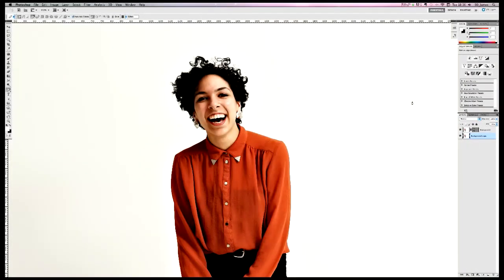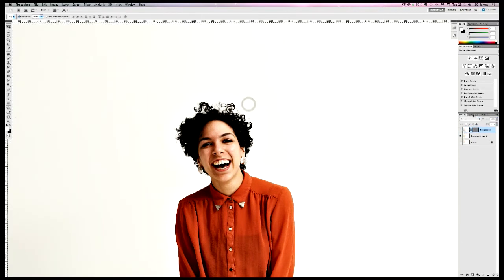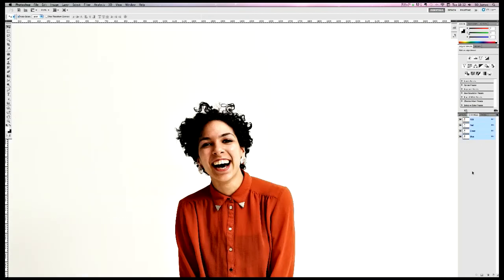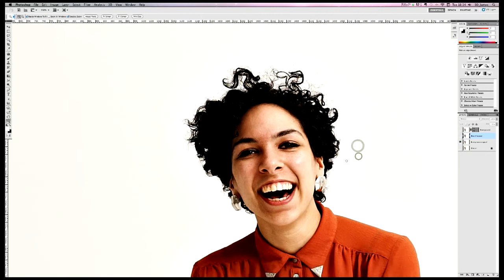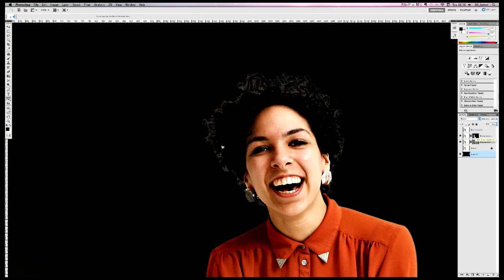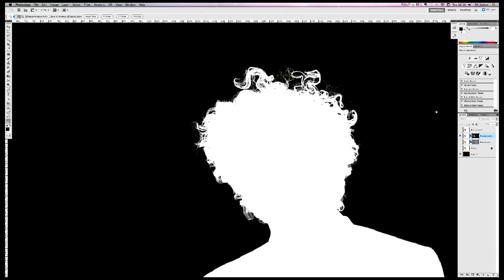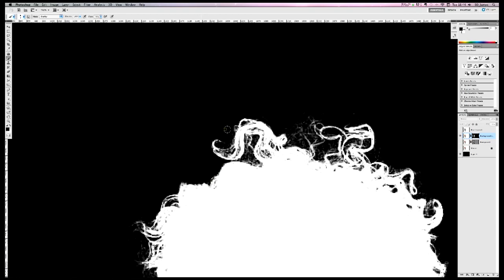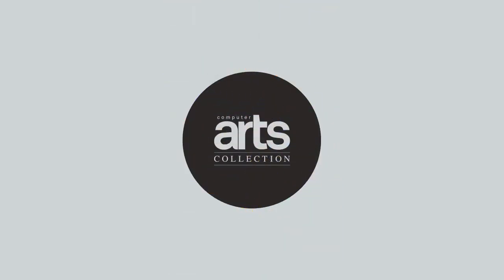Studio Output: Retouching photography (Computer Arts Collection: Branding Vol 1)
Leading design and branding outfit Studio Output demonstrates its tips and tricks for cutting out hair in Photoshop, as part of a graphic branding programme for start-up youth charity State of Mind - exclusively documented in the Branding issue of Computer Arts Collection